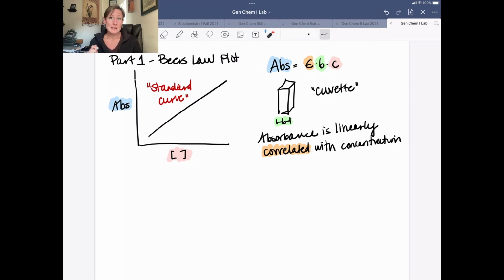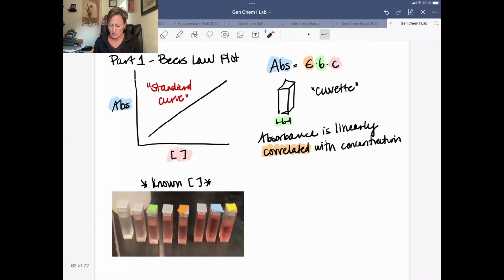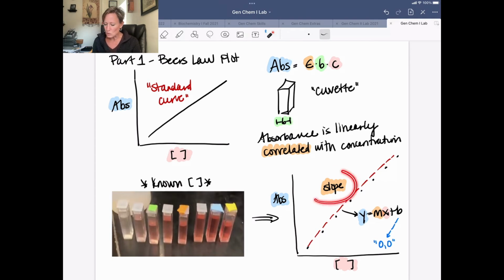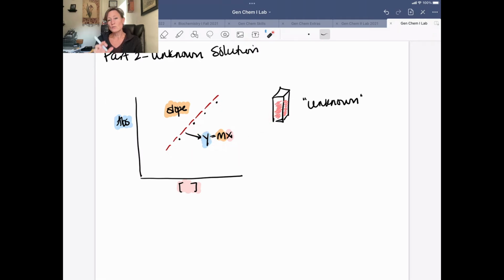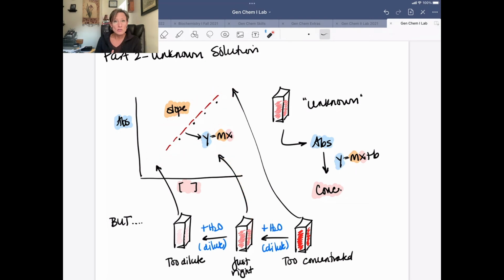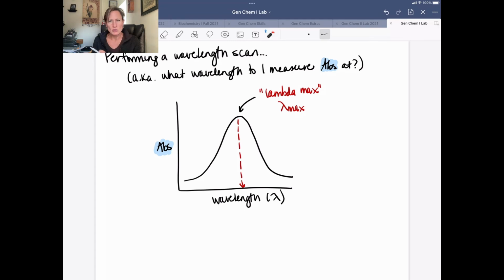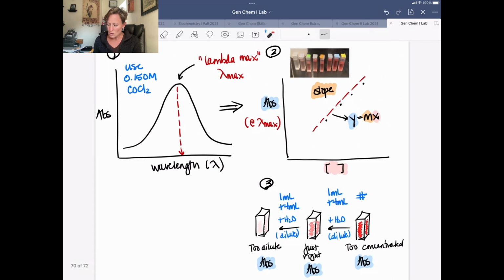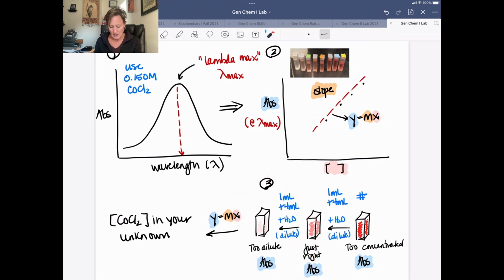Beer's Law Lab